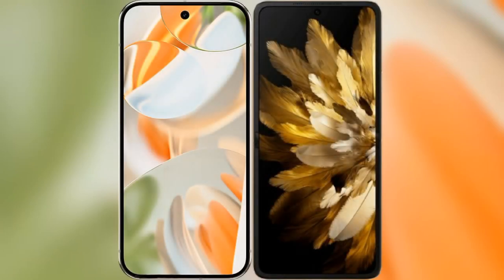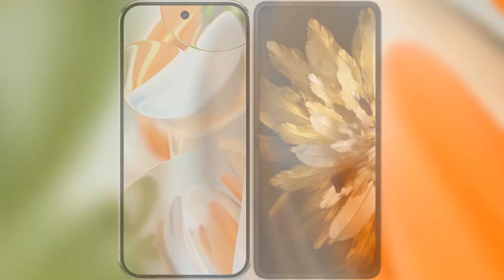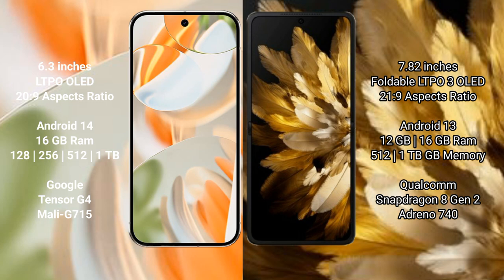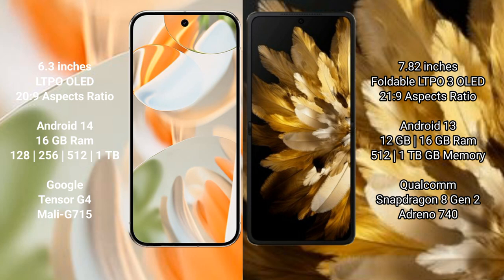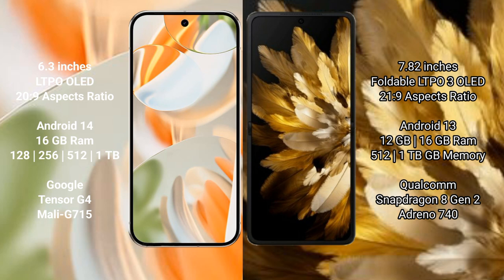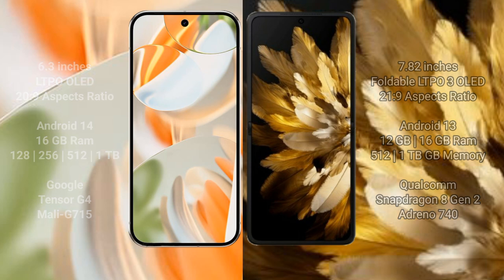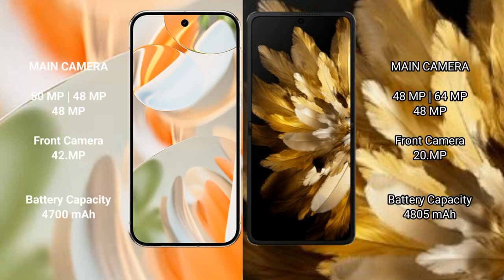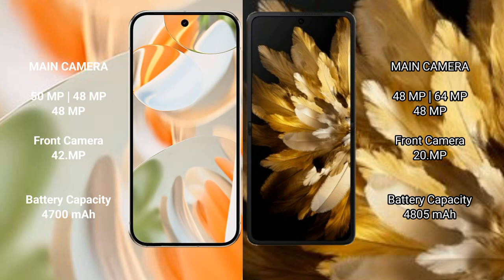Google Pixel 9 Pro vs Oppo Find N3 Review